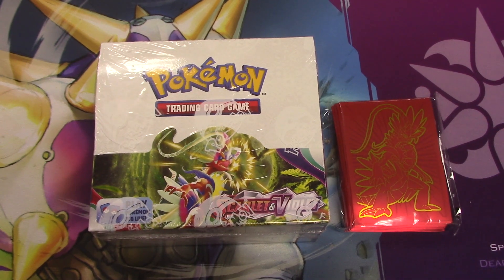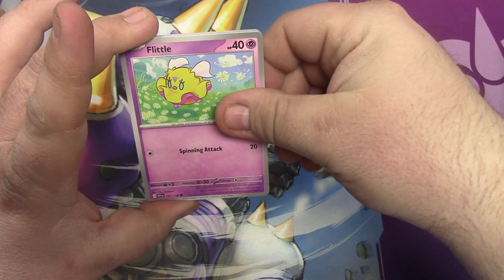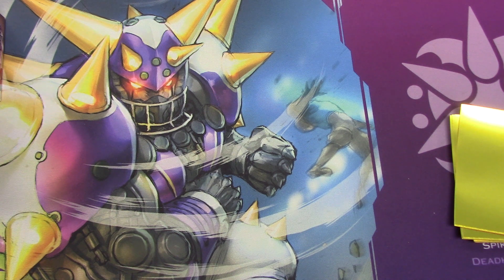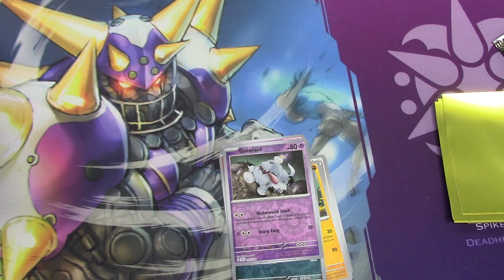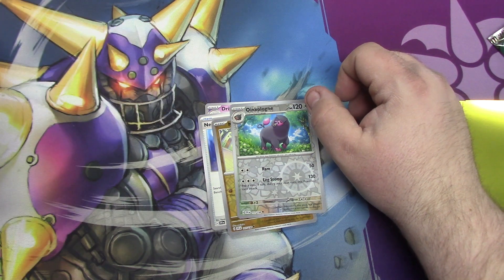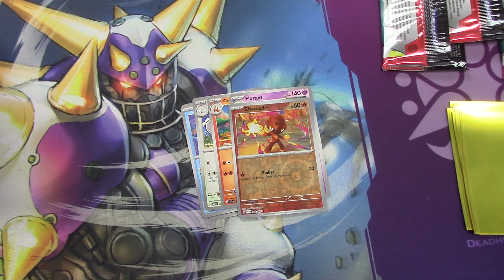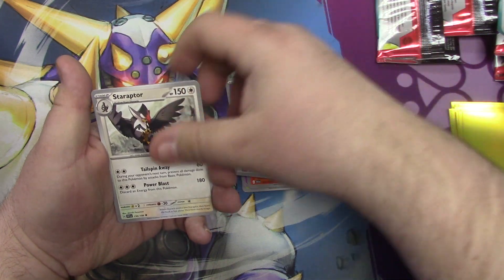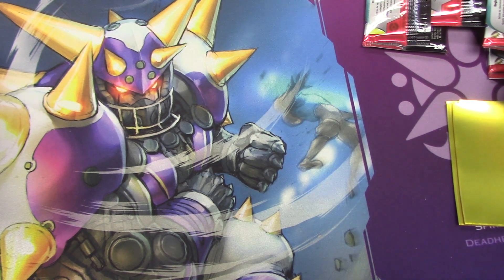Pokemon TCG Scarlet and Violet box opening Part 1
the 1st 18 packs of the Pokemon TCG Scarlet and Violet set. See what I pull